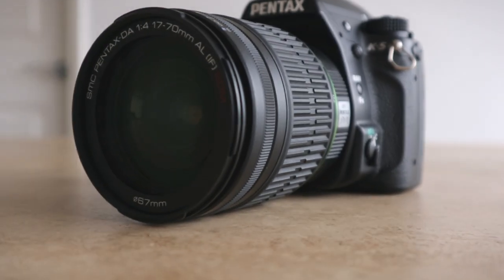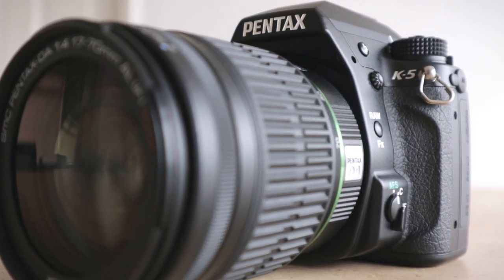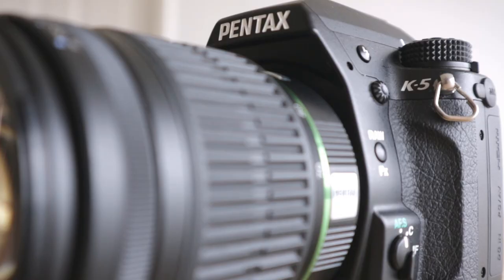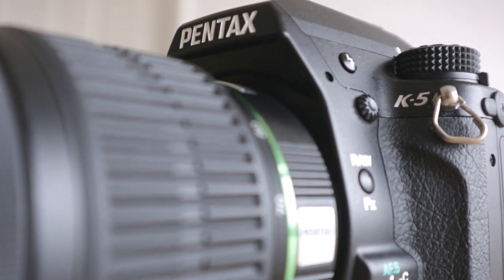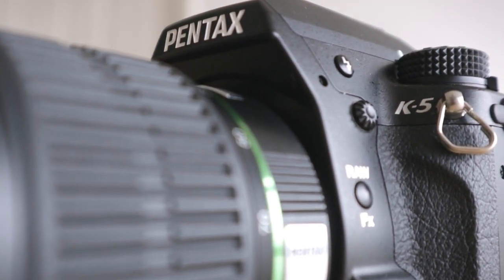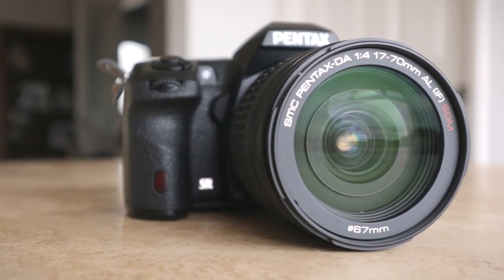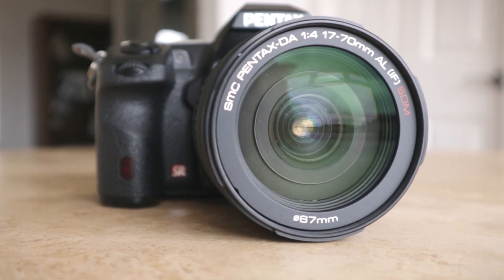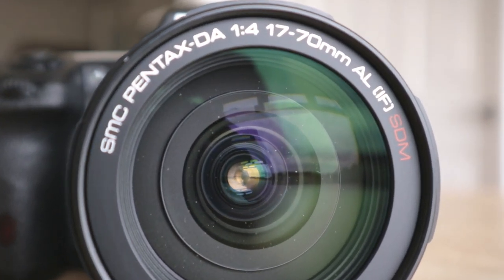I really love using this 16mp camera!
This is always the camera that I pick up first whenever I want to get back to basics with my photography. I really think that I'll keep this thing forever!

Video Chapters
0:00 After Dark Photo Battle
1:06 My Camera Setup
2:24 Light Painting
4:05 The Forest Floor At Night